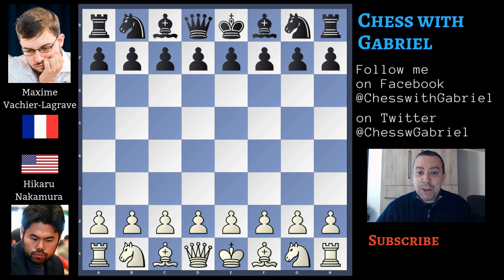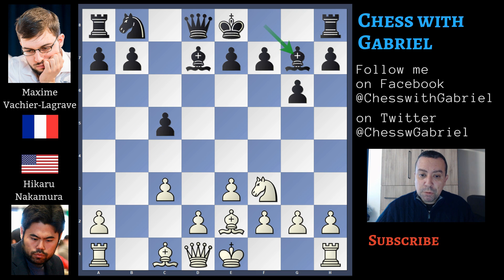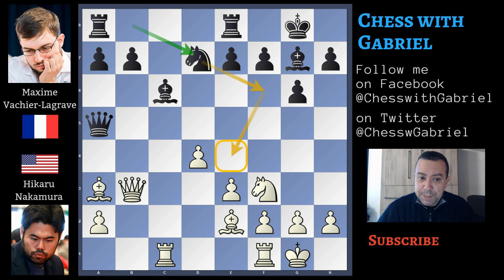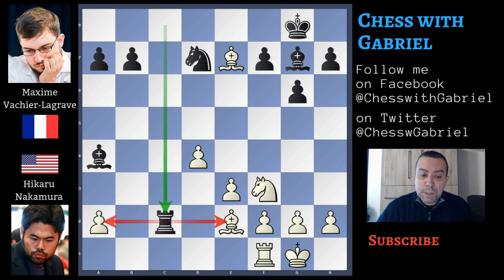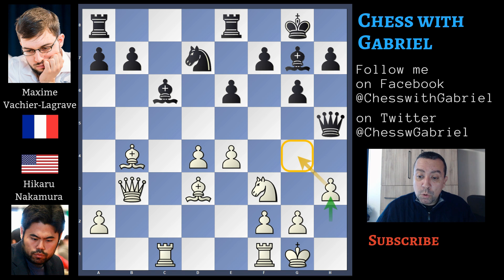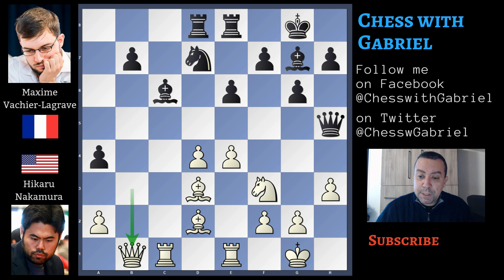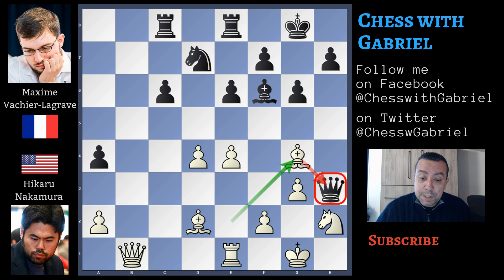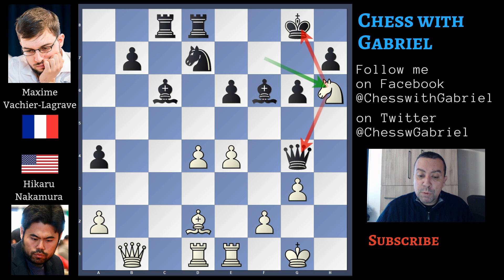Golden Goal - Nakamura vs Vachier-Lagrave | London Chess Classic 2018 Final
Title: Golden Goal - Nakamura vs Vachier-Lagrave | London Chess Classic 2018 Final
Opening: English Opening

Hello Chess Friends and Welcome to the Channel. Yesterday Hikaru Nakamura won the London Chess Classic Final against Maxime Vachier-Lagrave. After 7 consecutive draws He won the last 5 minutes blitz match just before the Armageddon. It was a dramatic end to a very close match. Let's review the game together.

[Date "?.??.??"]
[Round "16"]
[White "Nakamura, Hikaru"]
[Black "Vachier-Lagrave, Maxime"]
[Result "1-0"]
[ECO "A34"]
[Annotator "Gabriele"]
[PlyCount "59"]
[WhiteClock "0:02:06"]
[BlackClock "0:02:16"]

1. Nf3 c5 2. c4 Nf6 3. Nc3 d5 4. cxd5 Nxd5 5. e3 Nxc3 6. bxc3 g6 7. Bb5+ Bd7 8.
Be2 Bg7 9. O-O O-O 10. d4 Bc6 11. Ba3 cxd4 12. cxd4 Re8 13. Rc1 Qa5 14. Qb3 Nd7
15. Bb4 Qf5 (15... Qa4 16. Qxa4 Bxa4 17. Rc7 Rec8 18. Rxb7 (18. Rxc8+ Rxc8 19.
Bxe7 Rc2 20. Bd3 Rxa2) 18... Bc6) 16. Bd3 Qh5 (16... Qe6 17. Bc4) (16... Qf6
17. d5) 17. e4 e6 18. h3 Rad8 (18... Bh6 19. Rc3 Bf4) 19. Rfe1 a5 20. Bd2 a4
21. Qb1 Rc8 (21... Bh6 22. Bxh6 Qxh6 23. Bb5) 22. Be2 Bf6 23. Rcd1 (23. Rxc6
bxc6 24. Nh2 Qh4 25. g3 Qxh3 26. Bg4) 23... Red8 24. Ng5 Qh4 25. g3 Qh6 26.
Nxf7 Qxh3 (26... Qg7 27. Nxd8 Rxd8 28. d5 exd5 29. exd5 Bxd5) 27. Bf1 Qh5 28.
Be2 Qh3 29. Bg4 Qxg4 30. Nh6+ 1-0

The London Chess Tournament was generally a round robin with 8 or 9 players involved but the organizers sometimes liked to experiment with new formats. This year is a 4 player Knockout where players will play Classic, rapid and blitz games to decide the winner. The participants are the first four of the Grand Chess Tour: Nakamura, Aronian, Vachier-Lagrave and Caruana. The game that I'm going to show you is Fabiano Caruana vs Hikaru Nakamura.